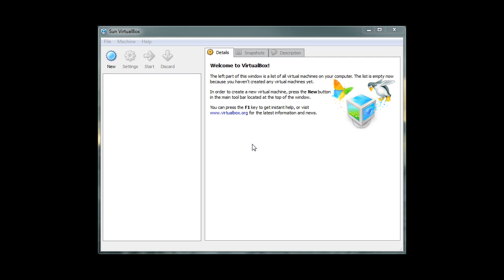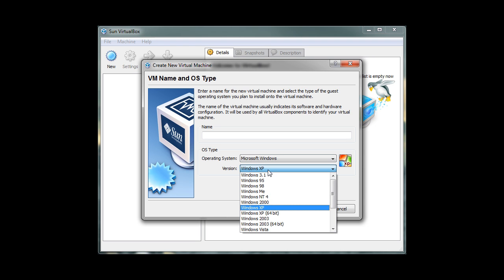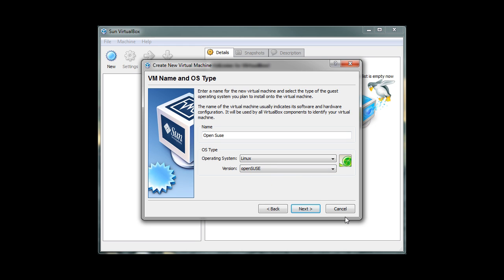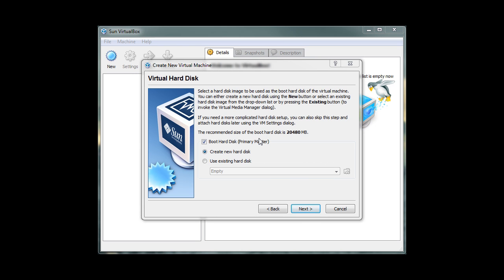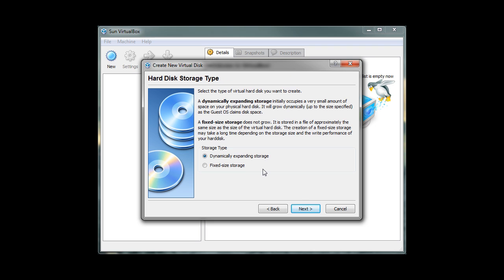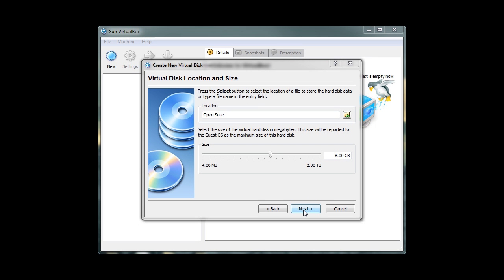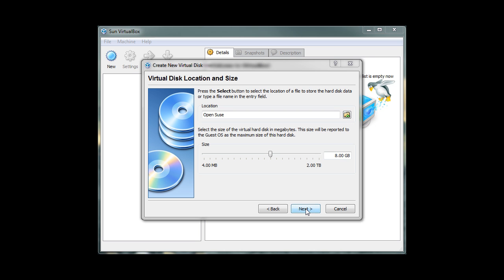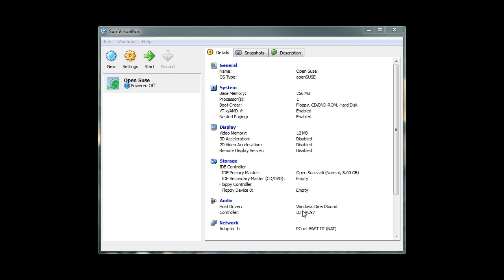Setup OpenSuse virtual machine in VirtualBox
This video tutorial teaches you how to setup a OpenSuse virtual machine in VirtualBox.